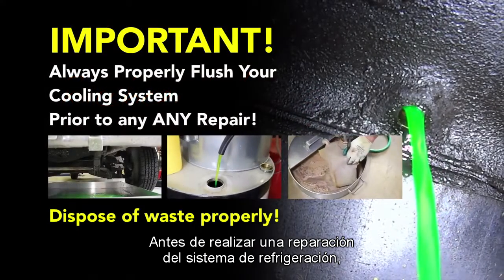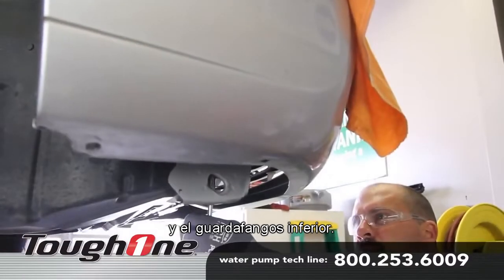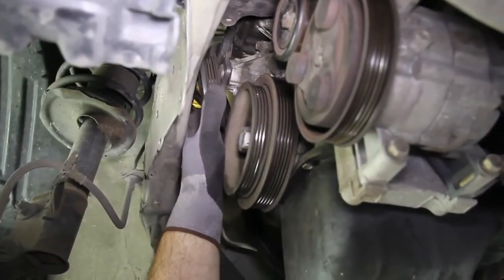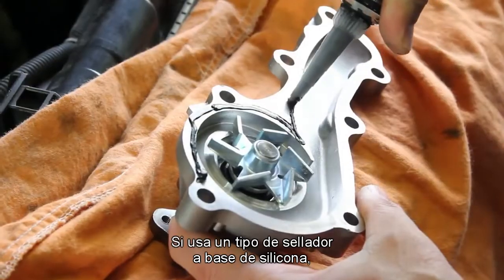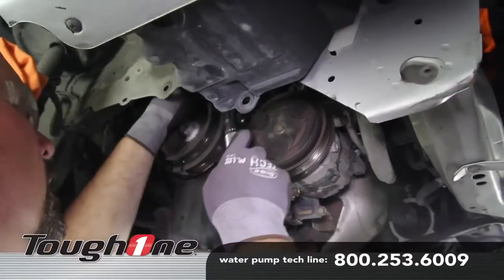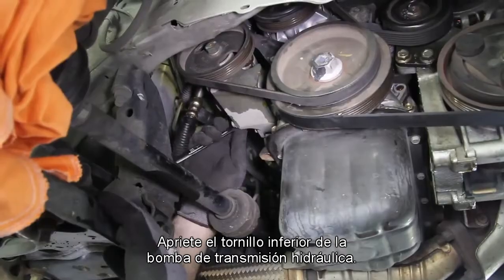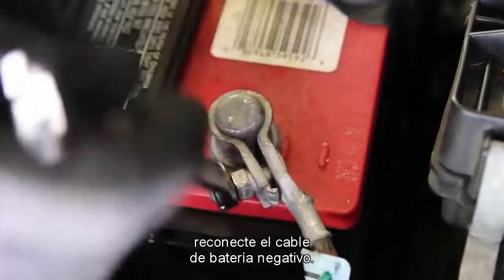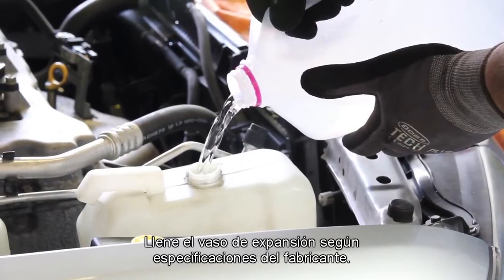Cómo instalar una bomba de agua para un motor Nissan 1.8L 4 cyl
How to Install a Water Pump for a Nissan 1.8L 4 cyl Engine - Advance Auto Parts: watch this video featuring products available on AdvanceAutoParts.com.